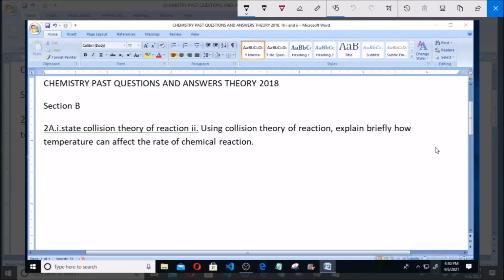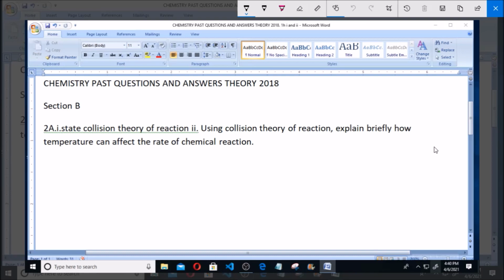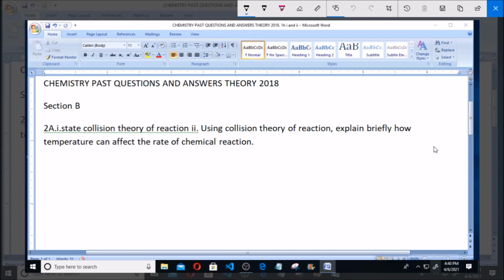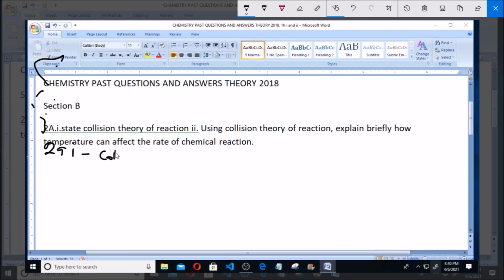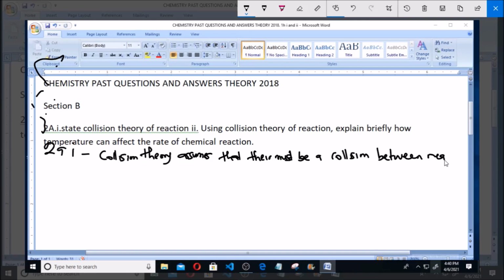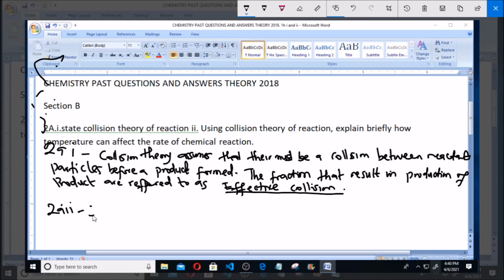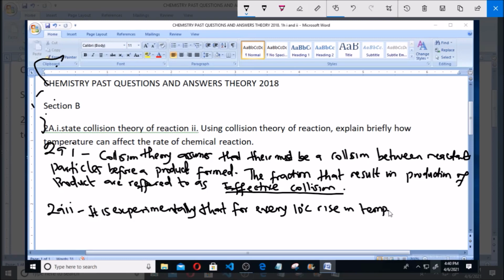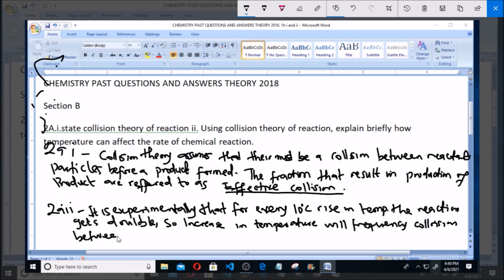WAEC 2018 CHEMISTRY PAST QUESTIONS AND ANSWER QUESTION SECTION B2Ai and ii